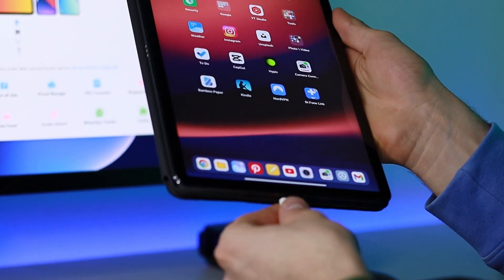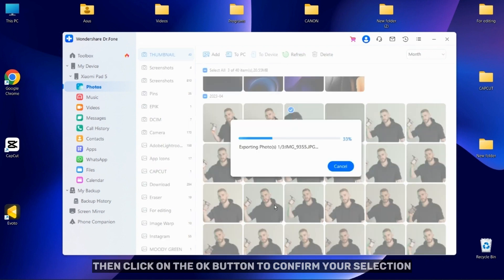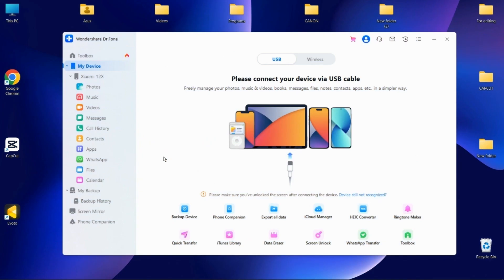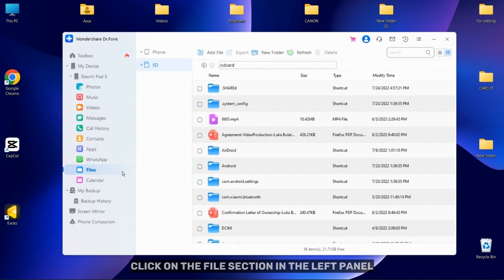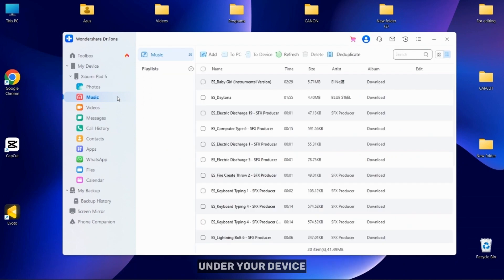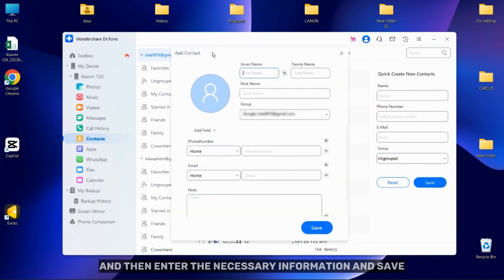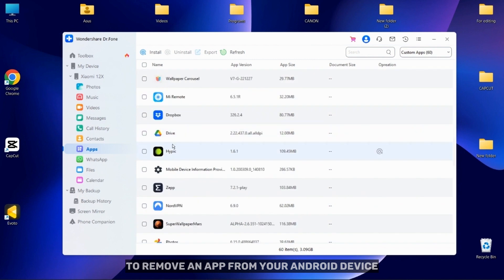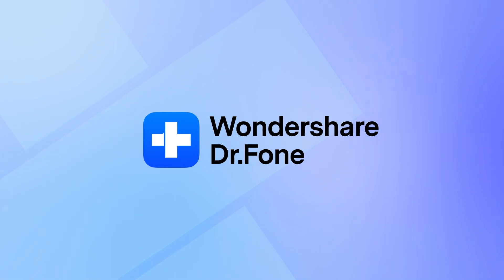How to Manage Android Devices From a PC?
Welcome to the official wondershare Dr.Fone YouTube channel! 🎉 In this comprehensive guide, we're thrilled to show you how to effortlessly manage your Android devices right from your PC using our powerful toolkit.

📱 Are you tired of juggling between your Android device and PC for managing data, files, and apps? Look no further – wondershare Dr.Fone has got you covered! Our intuitive software lets you take full control of your Android device from the comfort of your computer, saving you time and streamlining your digital life.

In this step-by-step tutorial, we'll walk you through the process of setting up your Android device to be seamlessly managed from your PC. Whether you're looking to transfer media, backup important files, or even mirror your Android screen on a larger monitor, we've got all the tips and tricks you need.

🔥 What You'll Learn in This Tutorial:
✅ 01Android Data Manage
✅ 02Music Manage Deduplicate
✅ 03Contacts Manage Deduplicate
✅ 04Apps Manage
✅ 05WhatsApp Manage

No more fumbling around with multiple devices or digging through complicated settings. wondershare Dr.Fone is here to simplify your Android management tasks and enhance your digital experience.